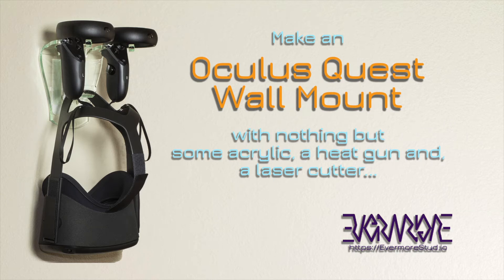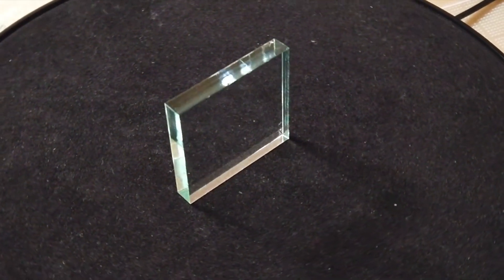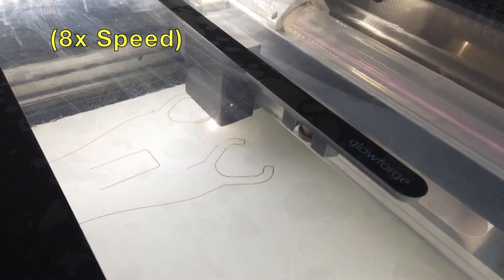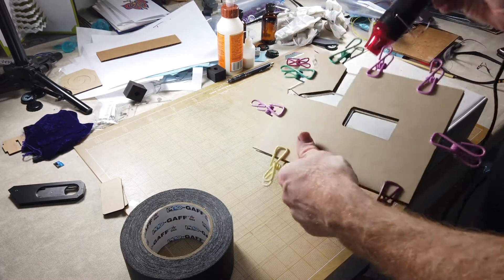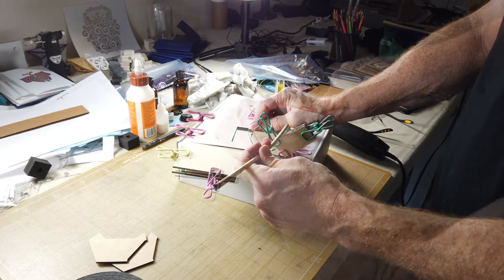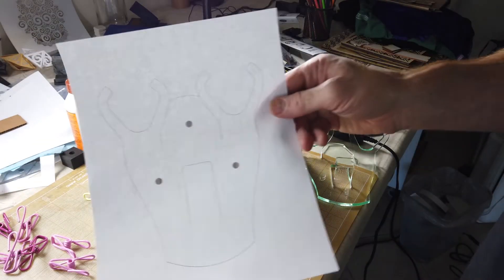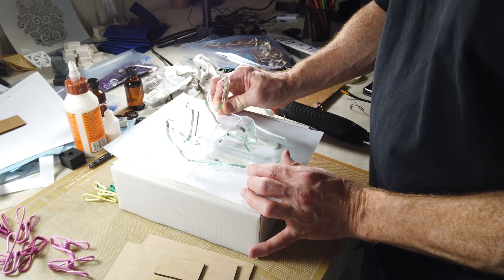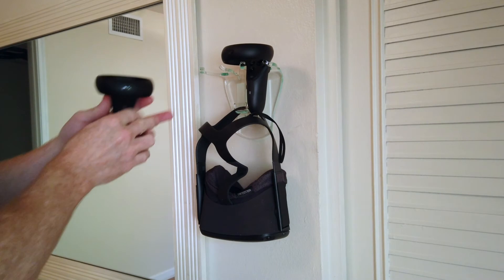Make an Oculus Quest Wall Mount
Make an Oculus Quest wall mount with nothing but some acrylic, a heat gun and, a laser cutter!

Mini Heat Gun:

Utility clips:

Command Picture Hanging Strips: